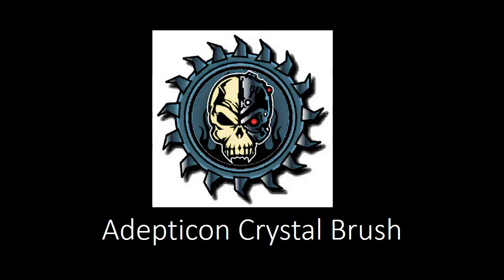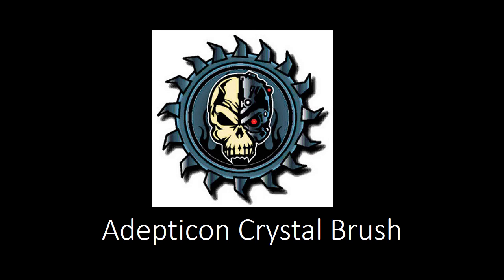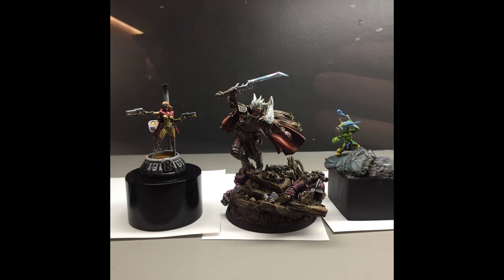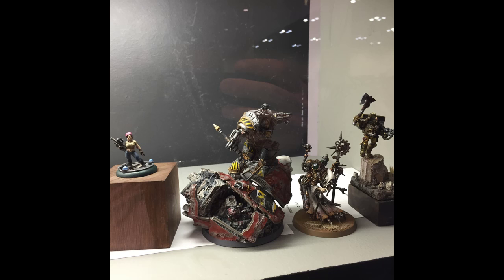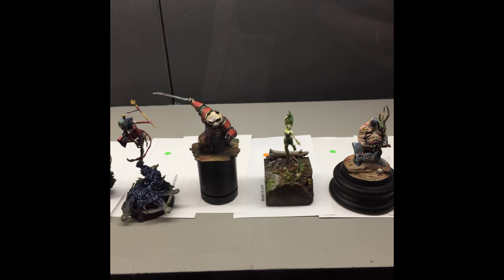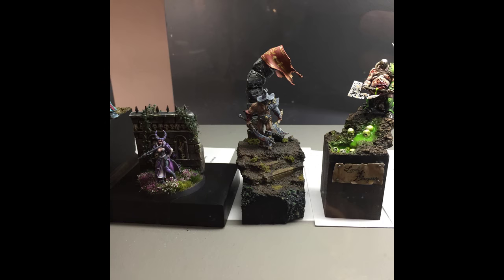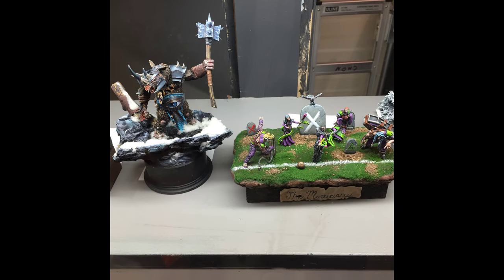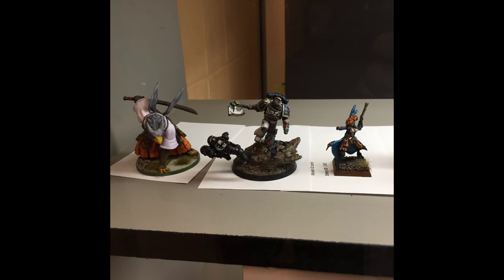Adepticon Crystal Brush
Short Review of all the amazing entries for this year's Crystal Brush. Some of the audio is choppy, but it's really about the pictures no isn't it!